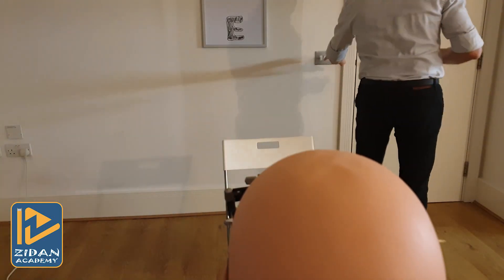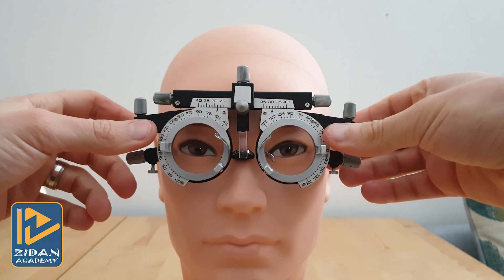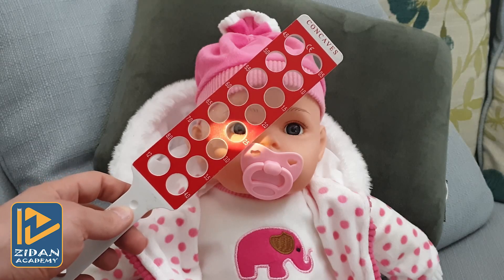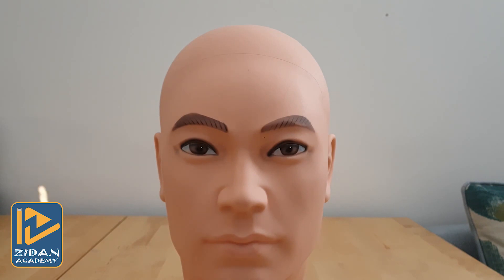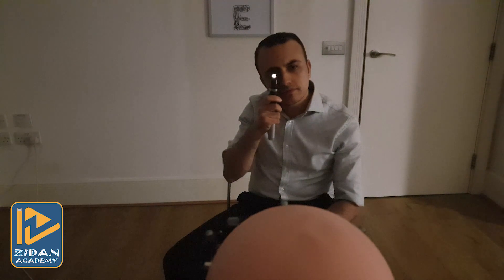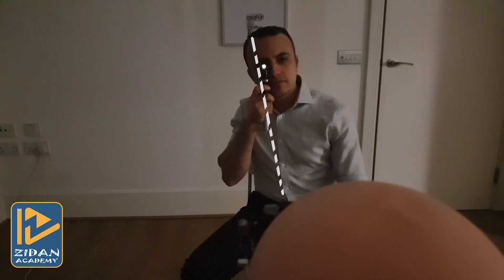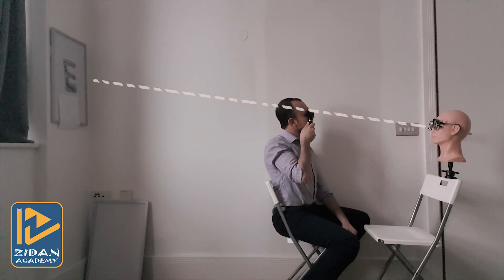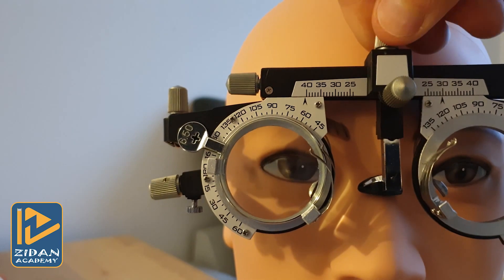Retinoscopy - Step By Step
The course is now on Udemy
COURSE OVERVIEW

Retinoscopy is an objective method to determine the refractive error of an eye ( Farsighted, Shortsighted, Astigmatism )

In this unique course, I will take you through the steps for performing retinoscopy through high-quality videos/ examples recorded directly from inside the Retinoscope which show retinoscopic reflex very clearly, aiming to make your life easy and increase your confidence with this highly important skill, to apply it in your daily practicing and for exams as well.
I tried to make all the videos straight to the point.

*Together we will learn :
- About the retinoscope itself
- Types of retinoscopic reflexes
- Positioning and set up while performing retinoscopy
- What to do to relax pthe atient's accommodation
- Neutralization technique in static retinoscopy
- Sphere lenses method in performing retinoscopy
- Sphere + cylinder lenses method
- Dealing with children and adults
- HD videos recorded uniquely from inside the retinoscope
- Break phenomenon
- Power cross
- Working distance compensation
- Adjusting trial frame
- Tips for optometry and ophthalmology exams
- How to practice on a model eye
- How to write the retinoscopic refraction

I've built the course that I would have wanted to take when I was learning retinoscopy!
Give your patients the best!